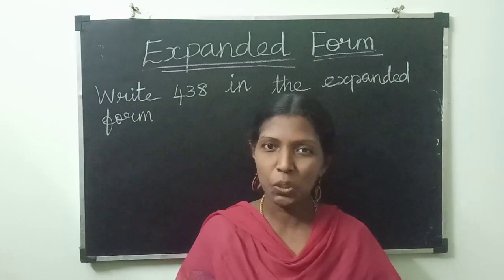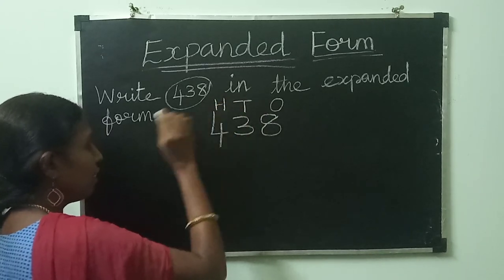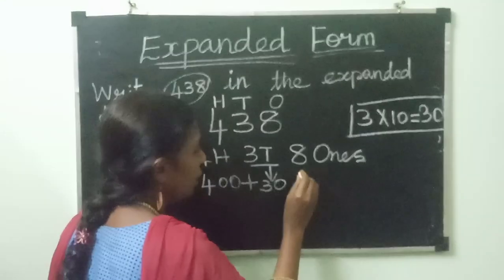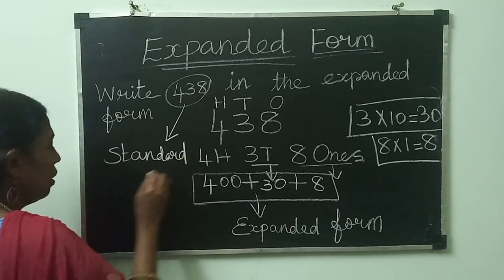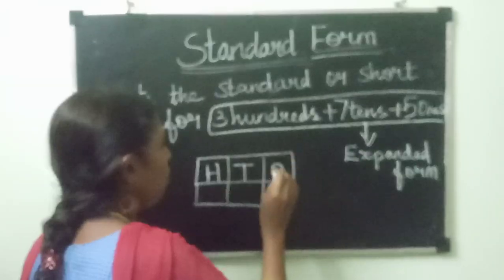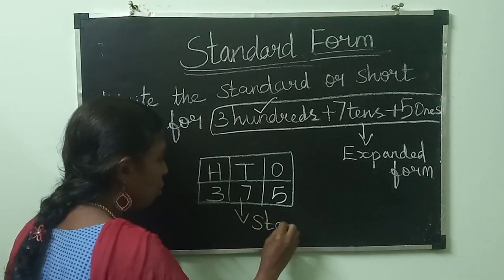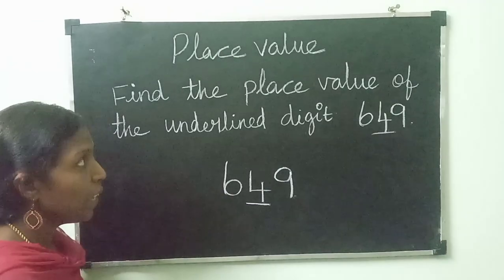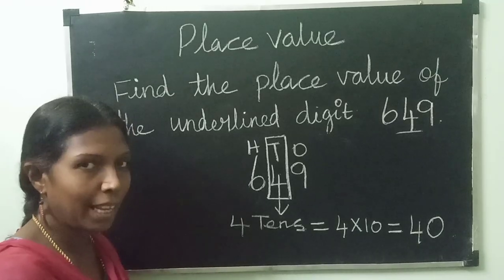Expanded form, Standard form, Place Value.